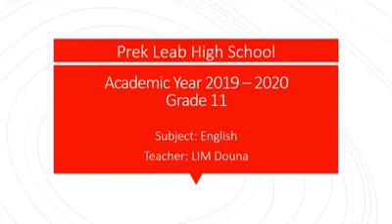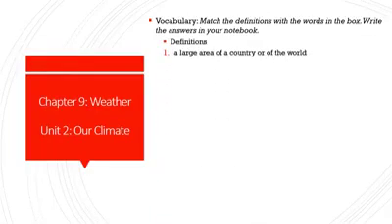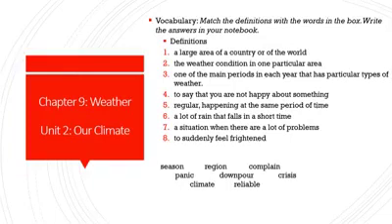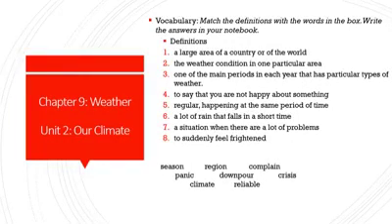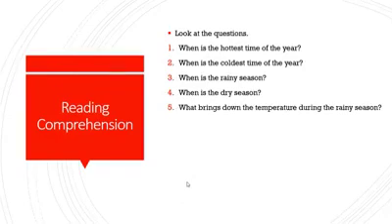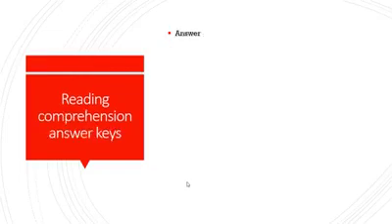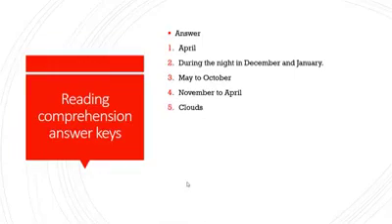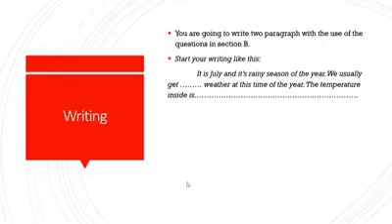63. Subject English Grade 11_#Chapter 9_ Weather_#Unit 2_ Our Climate_#Taught by _LIM DOUNA